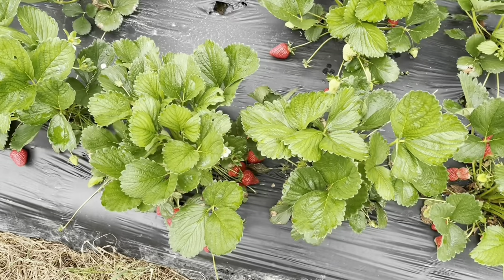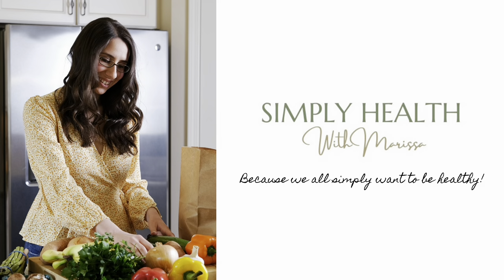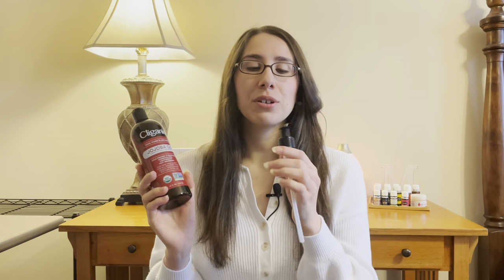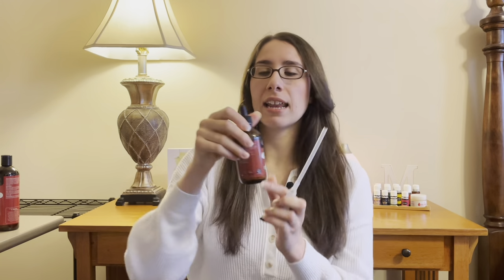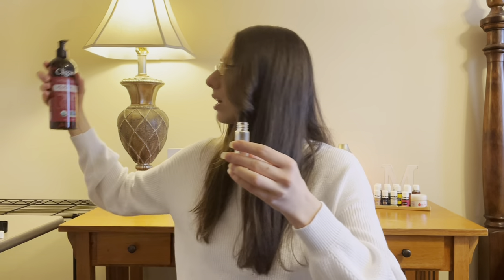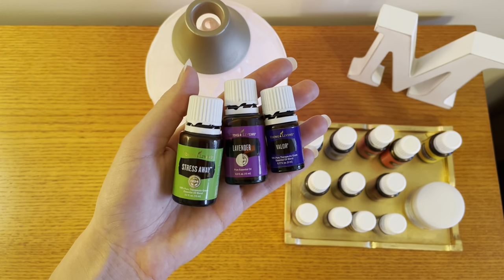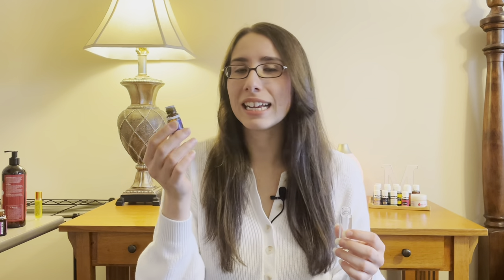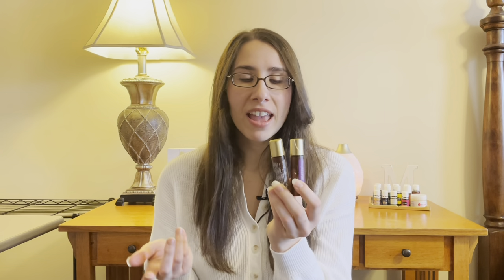How To Make An Essential Oil Roller + Recipes! Simply Health With Marissa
*make sure you see my referral ID 19175192 when you create an account.
*Once you purchase your first order, be on the look out for a welcome email from me! I’ll send you some helpful essential oil education/resources + get you in our facebook groups!!

Oily Resources:
10mL Rollers (amber)
10mL Rollers (clear)
Jojoba Oil (carrier oil)
Fractionated Coconut Oil (carrier oil)

Roller Recipes - All oils listed come in the Premium Starter Bundle!
Happy/Calm/Perfume Roller: Stress Away + Valor + Lavender (10 drops each)
Wellness Roller: Thieves + Frankincense + Lemon (10 drops each)
Muscle Roller: 10 drops Peppermint + 20 drops PanAway + 10 drops Lavender
Breathe Roller: Raven + Peppermint (10 drops each)
Seasonal Support: Lemon + Peppermint + Lavender (10 drops each)
Tummy Roller: Peppermint + Digize (10 drops each)
Sleep Roller: 10 drops Lavender + 10 drops Frankincense + 5 drops Stress Away
Unwind Roller: 10 drops Lavender + 10 drops Peace & Calming
Energy Roller: Citrus Fresh + Peppermint (10 drops each)

Add oils in a 10 mL roller bottle, then top with a carrier oil!

Xx Marissa

Let’s Stay In Touch!!

My Cookbook: Eating To Nourish The Body & Soul

Xx Marissa